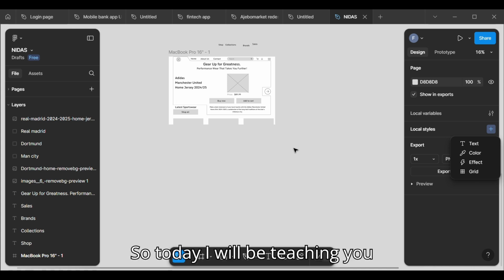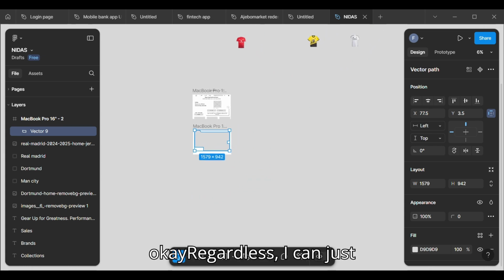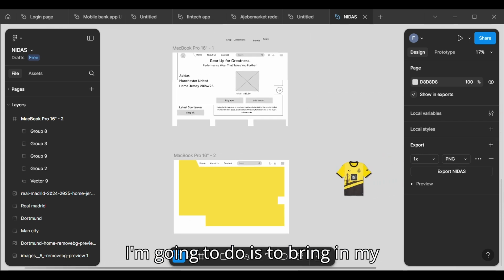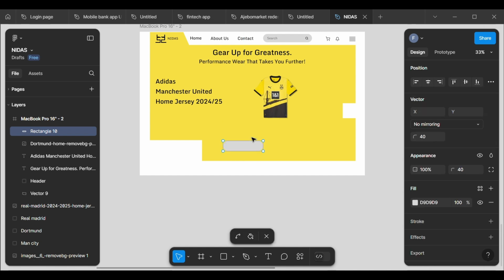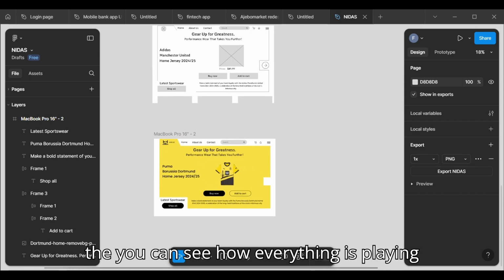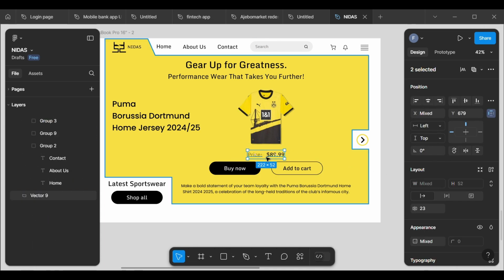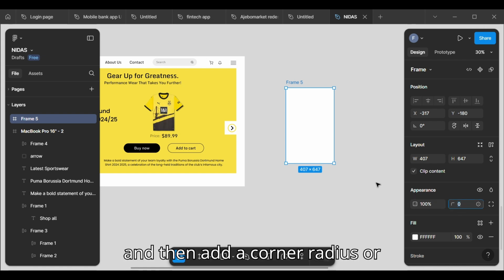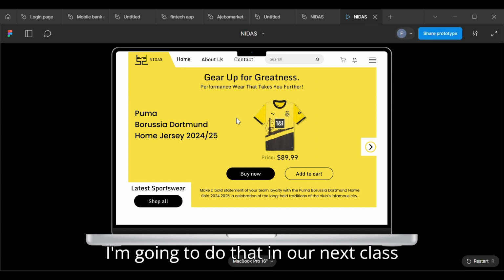How to turn a wireframe into a virtual design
In this tutorial video, viewers will learn how to create a basic wireframe sketch and design a compelling hero section for a website. The video begins by introducing the importance of wireframing in the web design process, highlighting its role in establishing the layout and structure before diving into detailed design. The instructor demonstrates how to use simple tools, such as a pencil and paper or digital sketching tools, to sketch a wireframe, focusing on the main elements like the navigation bar, hero image, headline, call-to-action (CTA) button, and key content blocks.

The second part of the video transitions into designing the hero section. Here, viewers will learn how to implement design principles like alignment, spacing, typography, and color schemes to create a visually engaging and user-friendly hero area. The video also covers the effective use of imagery and text to draw users’ attention and communicates the website's core message clearly. By the end of the tutorial, viewers will have a solid understanding of how to conceptualize and create a wireframe and turn it into a polished hero section design.